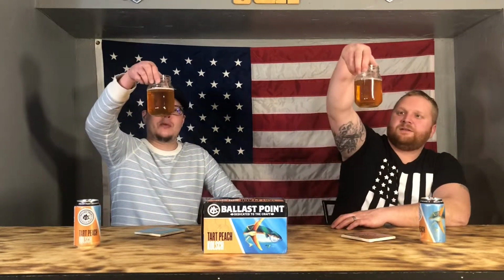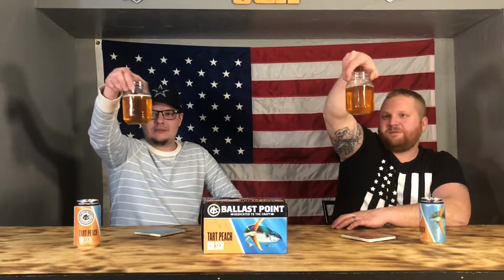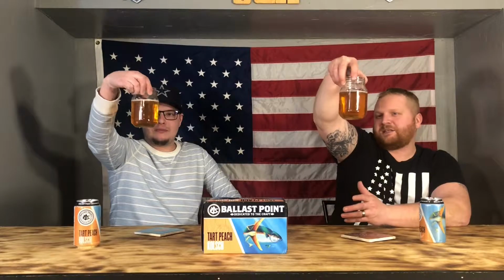BALLAST POINT | Tart Peach Kolsch Beer Review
This weeks review is a bit different than anything we’ve tried before. We give a review on our first ever Kolsch beer.